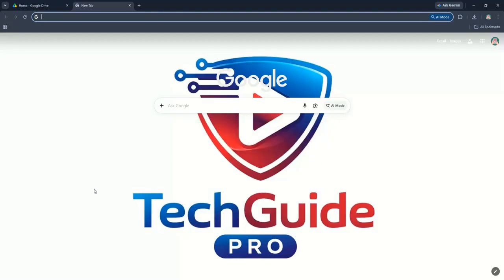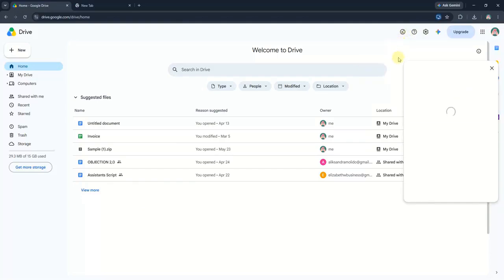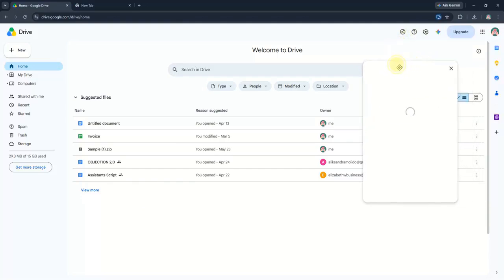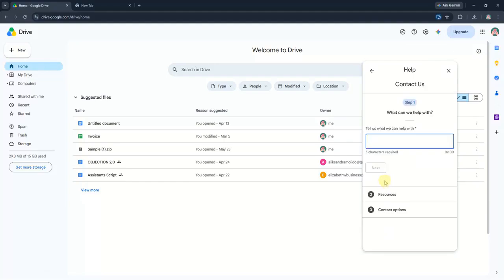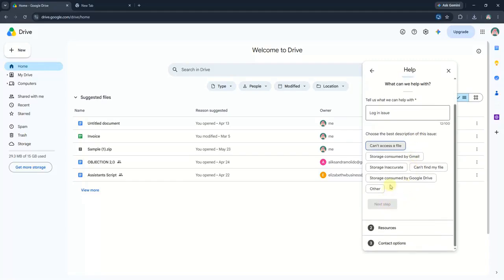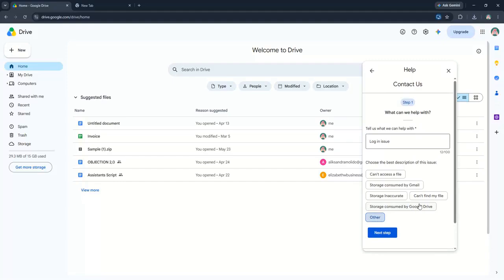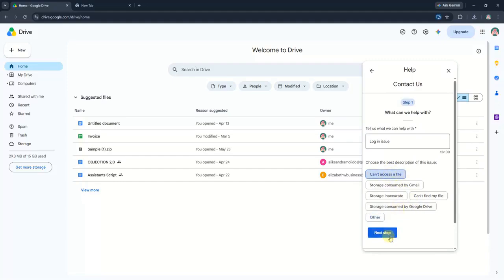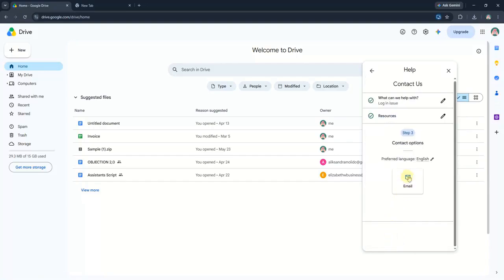How to Get Google Drive Support - Quick Guide 2026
Learn how to get Google Drive support effectively.

In this comprehensive tutorial, you'll discover how to access Google Drive support for troubleshooting issues, account recovery, and optimizing your cloud storage experience. Whether you're facing problems with file sharing, synchronization, or need assistance with Google Drive features, this guide provides you with essential tips and resources to resolve your concerns quickly. Gain confidence in navigating Google Drive's help options and enhance your productivity with cloud storage solutions.